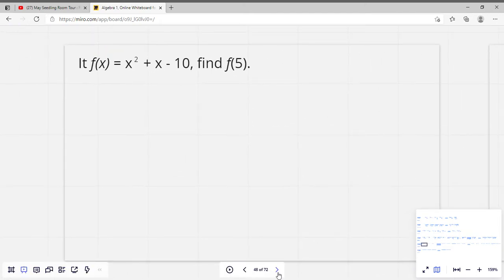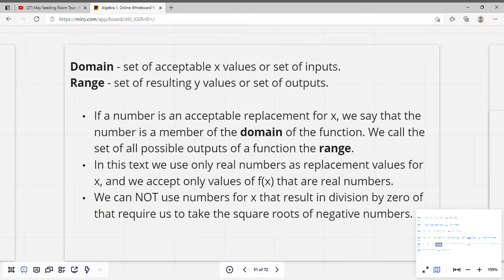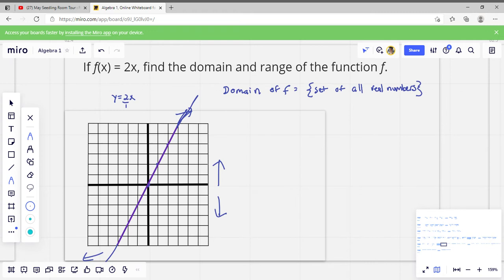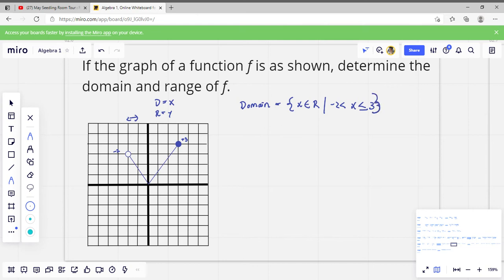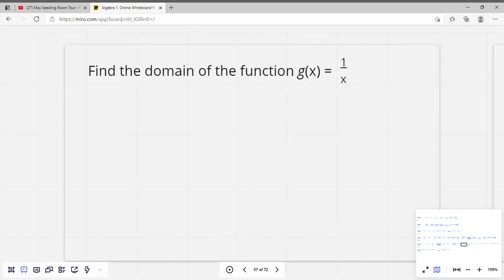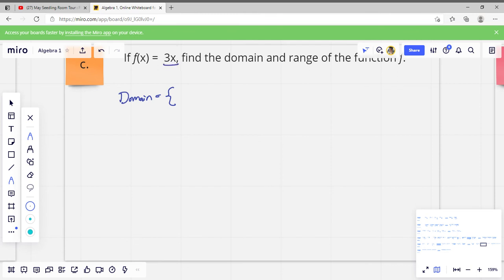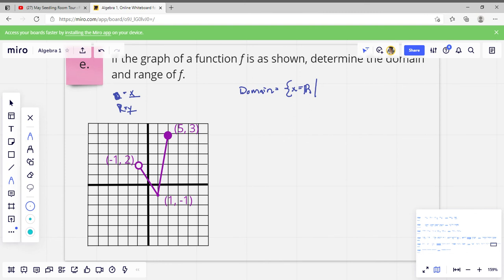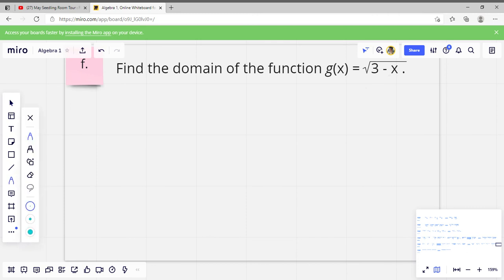Algebra 1 Lesson 82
Lesson 82
Evaluating Functions